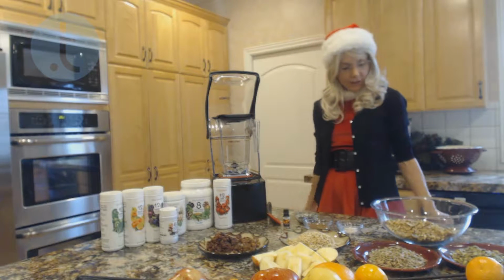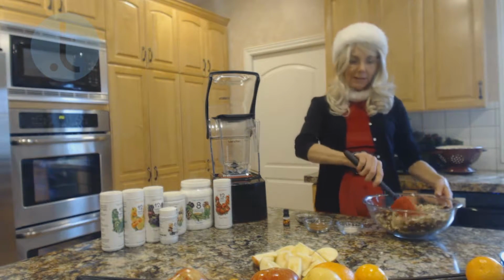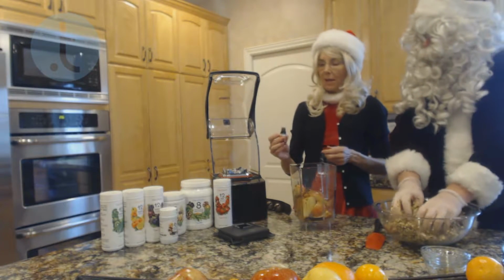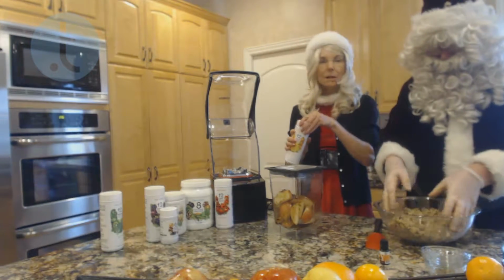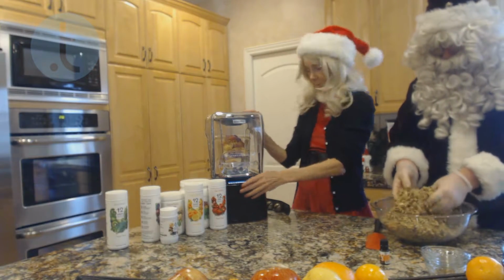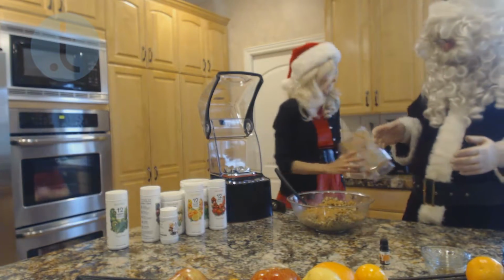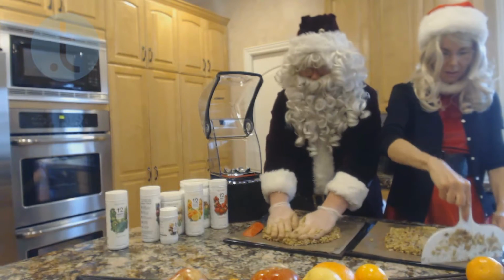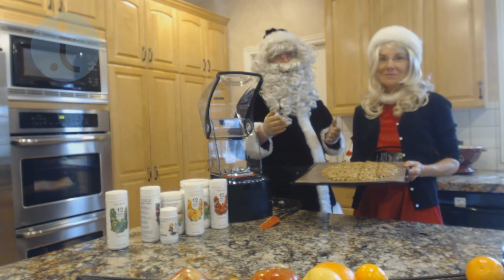Santa's Blendfresh Applesauce Granola Bars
Santa’s Blendfresh Raw Applesauce Granola Bars Recipe

1 C raw soaked Almonds
1 C raw soaked Brazil, walnut, or hazel nuts
1 C Pumpkin seeds
1C Sunflower seeds
5-7 Mejool Dates
2    Apples
¼ C Agave, Honey or sweetener
1 tsp. Salt
1 C soaked and rinsed Steel Oats
1 scoop of Blendfresh Protien
1 scoop Blendfresh Orange Fresh-Dried Fruits and Veggies (see Blendfresh.tips)
1 tsp-1T Cinnamon or Cozy Spice (Cinnamon, nutmeg, ginger, cloves, and mace)
1/2tsp-1T Vanilla Extract
1 drop orange essential oil
1/2-1C Dried Fruits (cranberries)

Combine chopped nuts with seeds and dried fruit in a large bowl.
Add: Oats, and dates
Mash the ingredients in the bowl and set aside.

Combine the remaining ingredients in the blender or food processor to make an applesauce. If you are using the blender make sure that the apples are chopped into 1-2” pieces. Blend apples sweetener, Blendfresh Orange, spices, and Protein if you opt to use.

Spread mixture onto Teflex on dehydrator trays. Smooth and score into bars.

Dehydrate for 6 -10 hours at 105 degrees, then flip onto mesh then dehydrate to desired consistency, about 6 hours.

Can also use light bulb in oven or the lowest setting on your oven. Remember about 118 degrees enzymes begin to die.